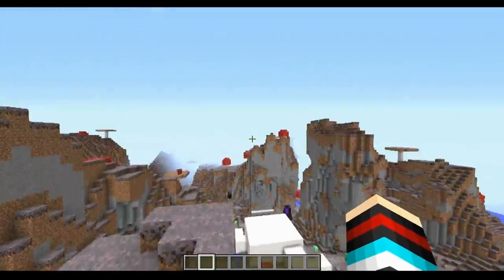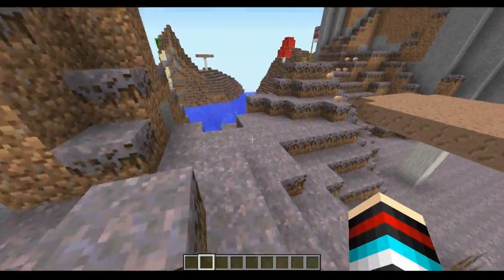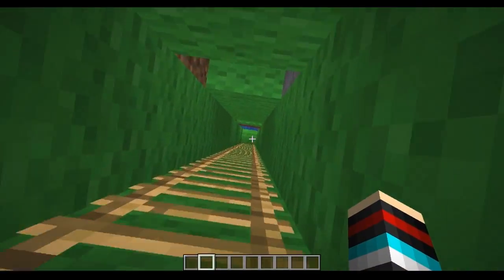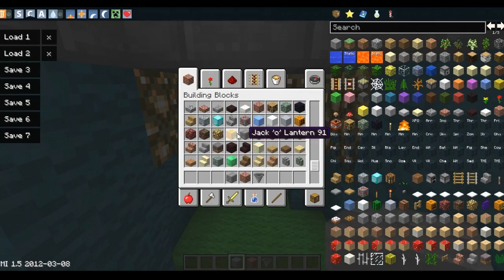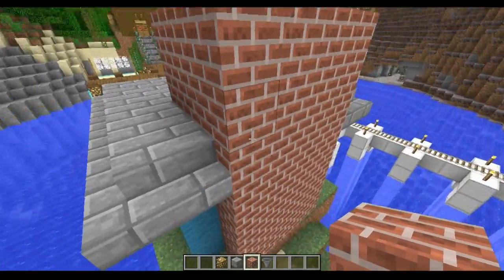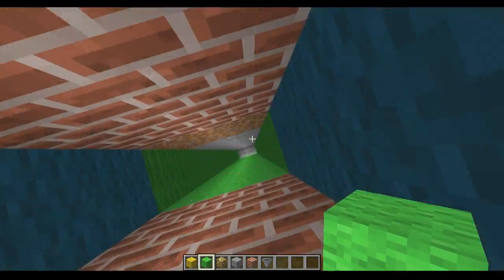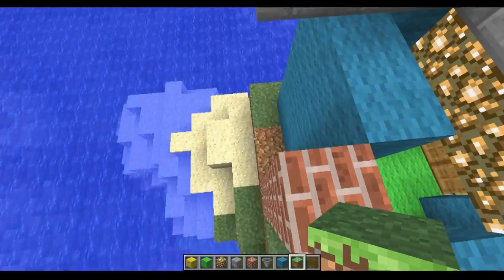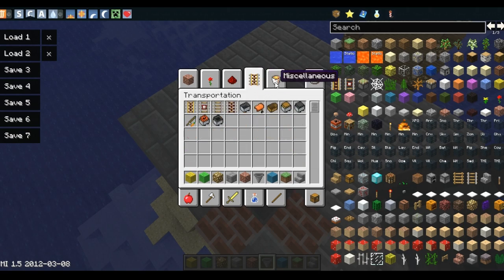Let's Visit Maniacal Town- Crappy Chimney :\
Congrats on 1 million subs ChimneySwift11 XD

Favorite if you REALLY like it! If you don't, pls tell me why in the comments below. Any Feedback is Good Feedback!